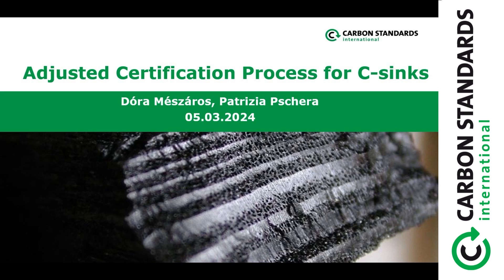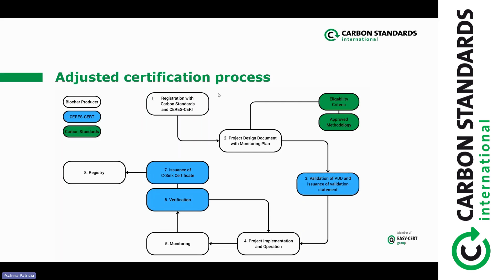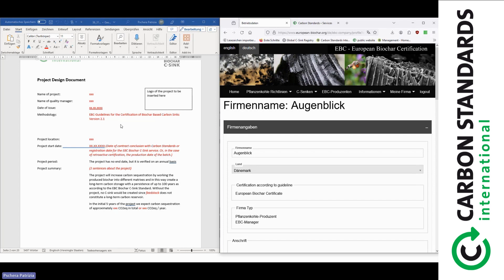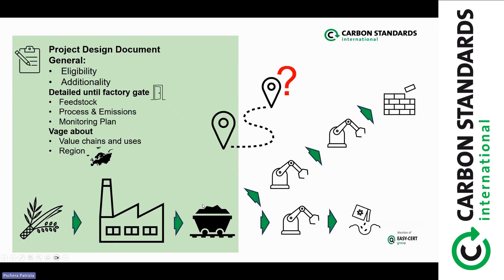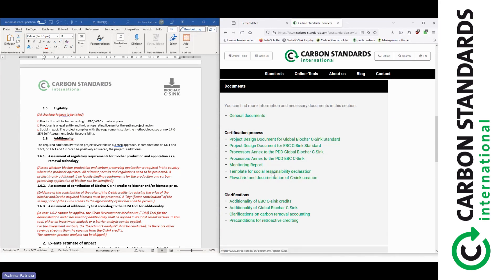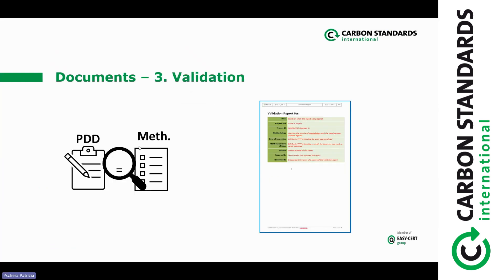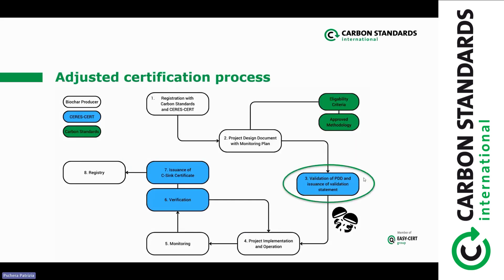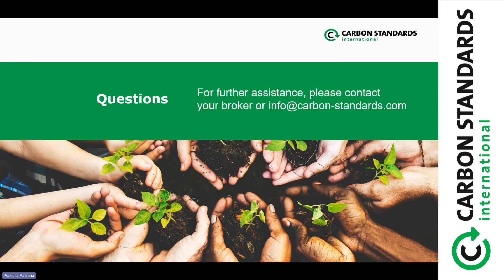Webinar - Adjusted Certification Process for C-sinks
This webinar is about the updated certification process for C-sinks including the improved public documentation. We present the newly introduced project design document in detail.